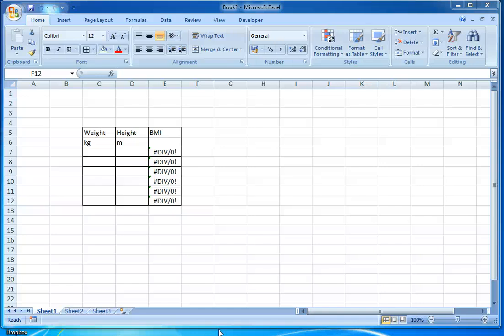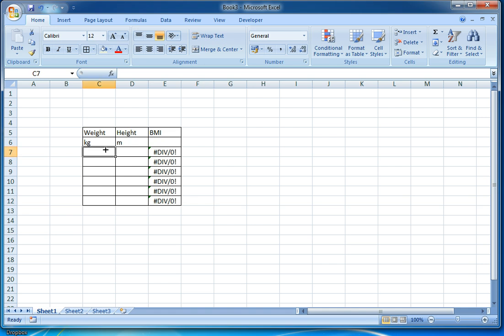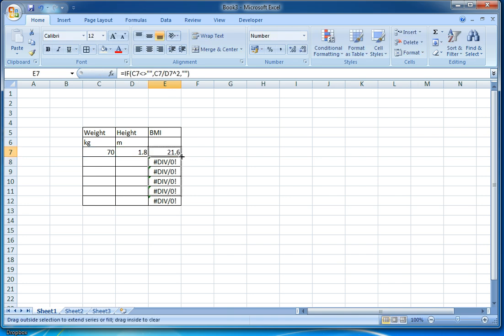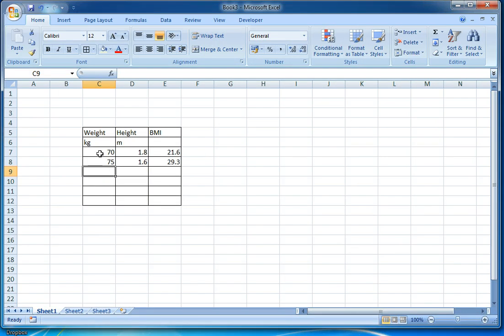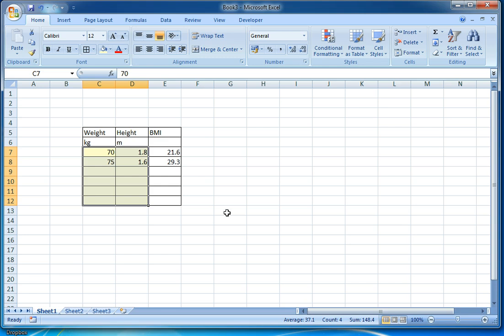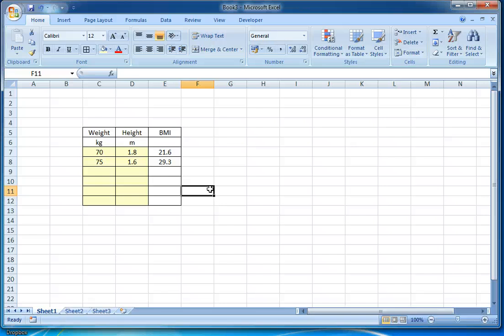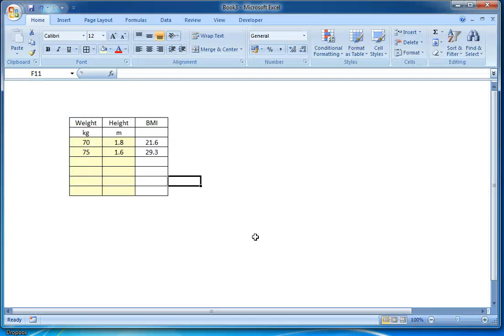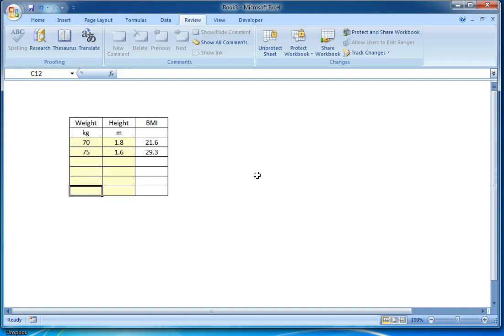Excel editing tips to make more presentable and user friendly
Screencast showing some simple tips to make Excel more presentable to learners and more user friendly